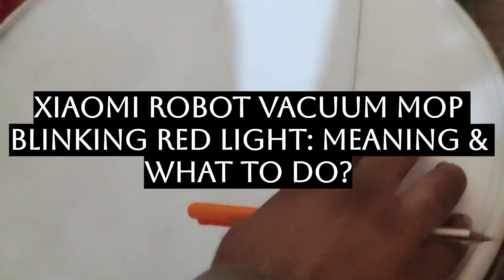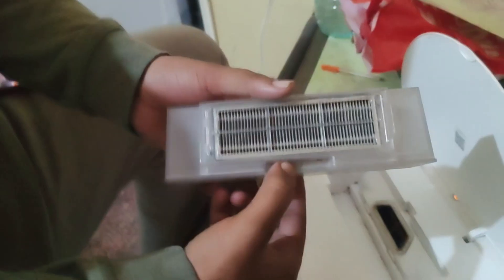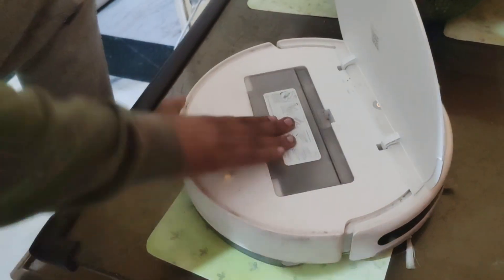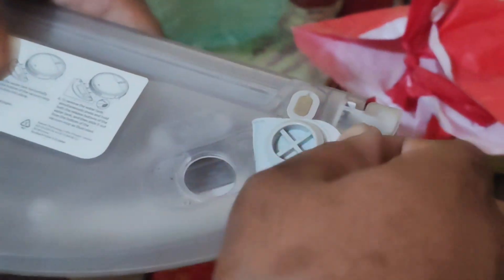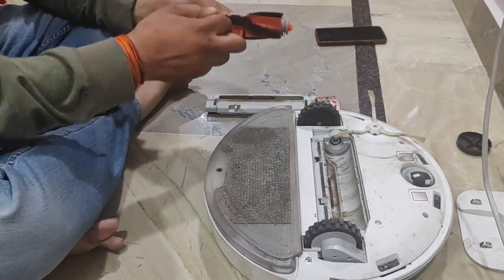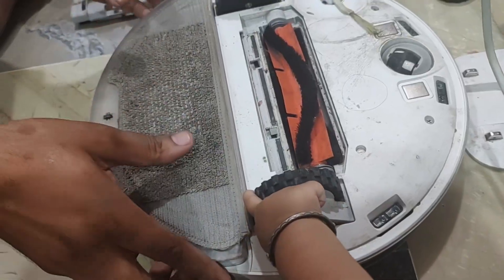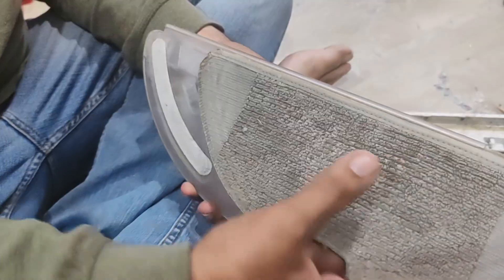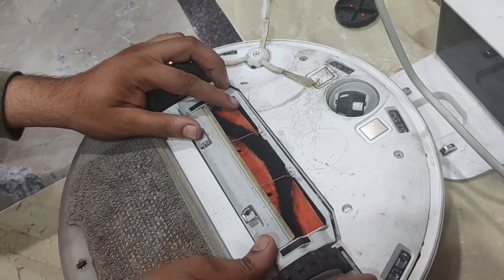Xiaomi Robot Vacuum Mop Blinking Red Light: Meaning & What To Do?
In this informative video, we delve into the meaning behind the blinking red light on your Xiaomi Robot Vacuum Mop. If you've noticed this alert, it could indicate various issues ranging from low battery to a blockage in the system. We will guide you through the troubleshooting steps to identify the problem and provide effective solutions to get your vacuum mop back in optimal working condition. Whether you're a new user or a seasoned owner, understanding these signals is crucial for maintaining your device.